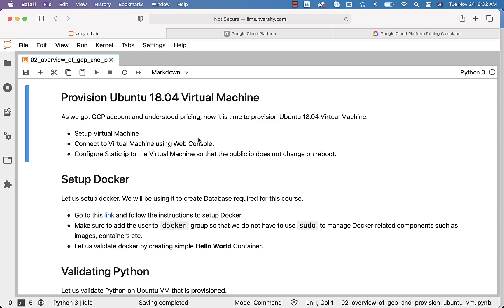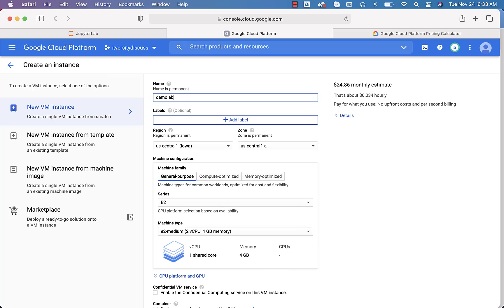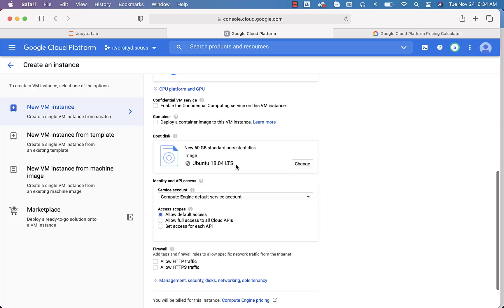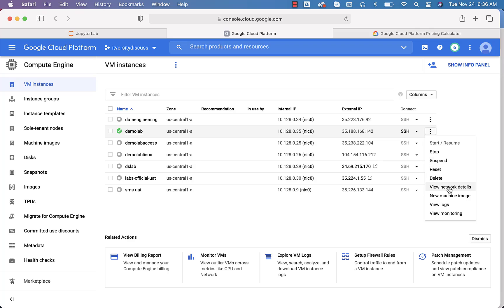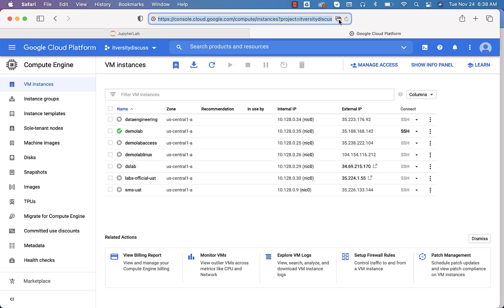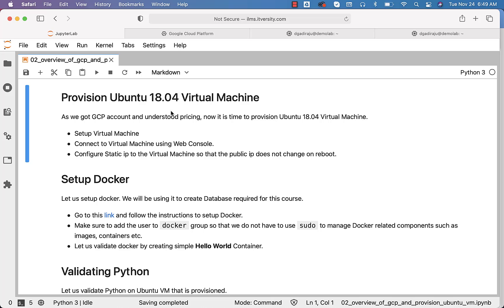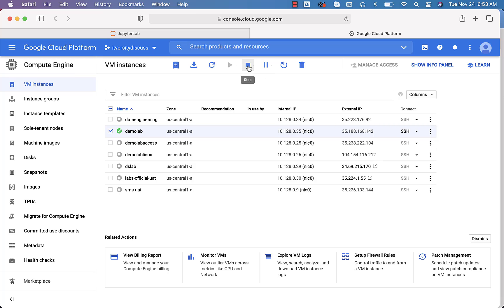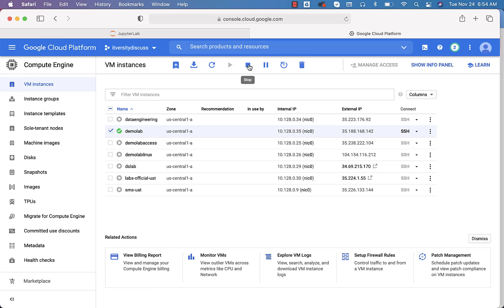Setup Ubuntu VM on GCP - Provision Ubuntu VM from GCP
This video is all about Setup Ubuntu VM on GCP - Provision Ubuntu VM from GCP

Popular Courses from itversity:
(offer includes 185 days lab)